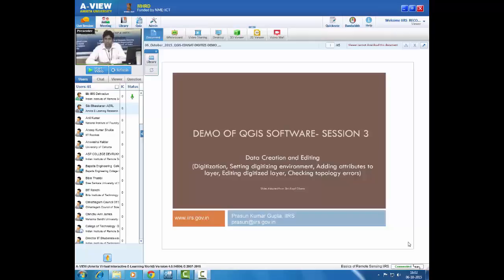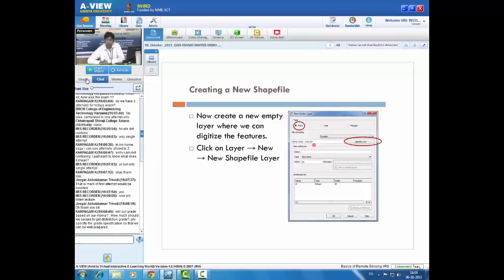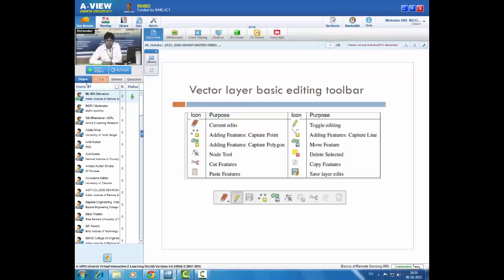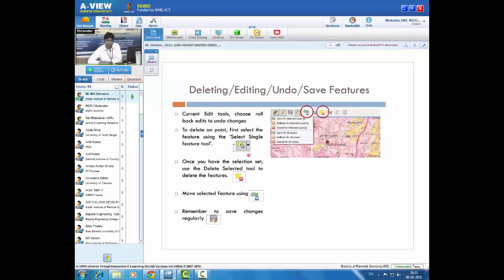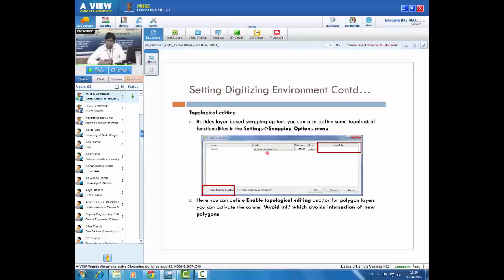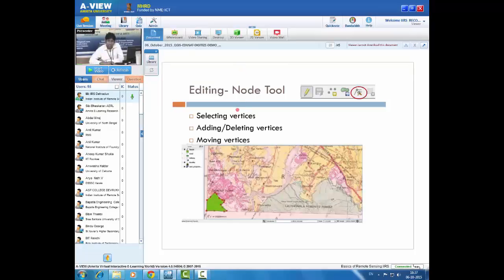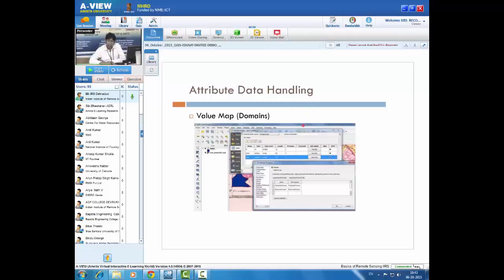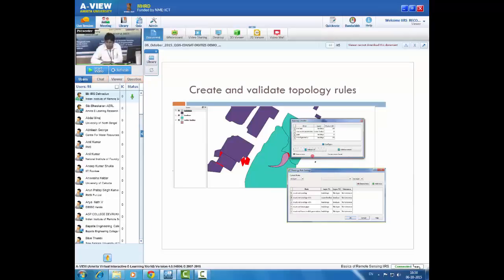s Demonstrations QGIS Software Session 3